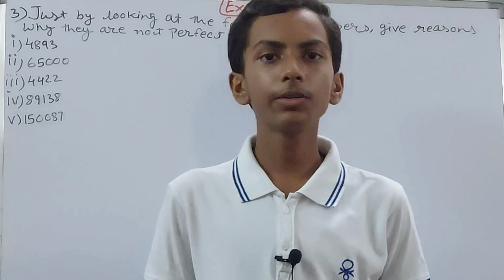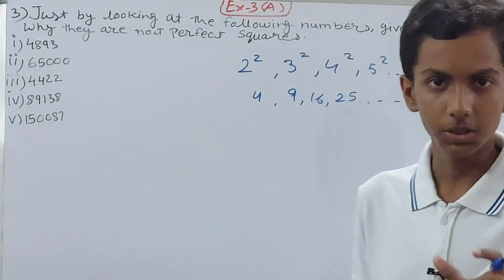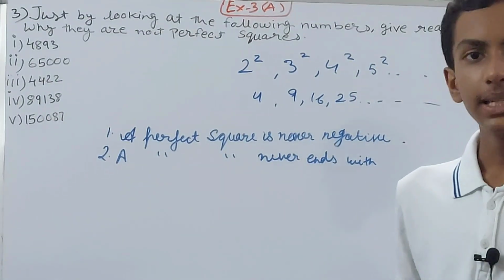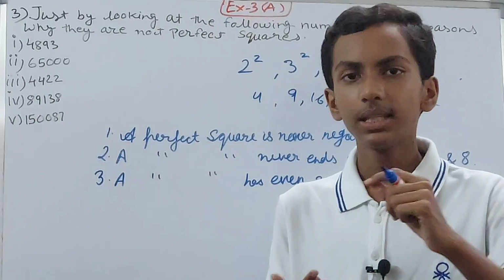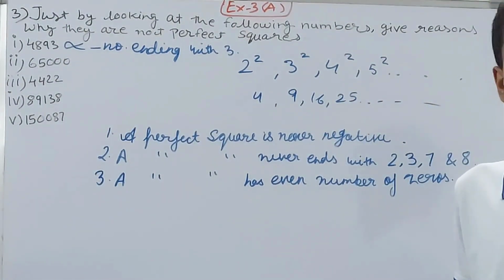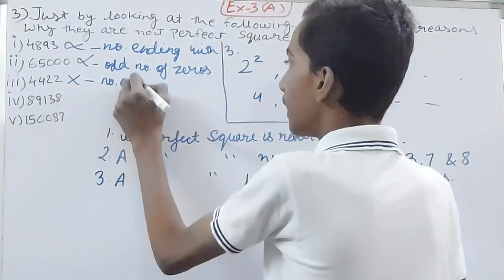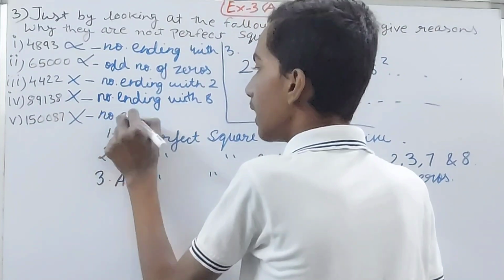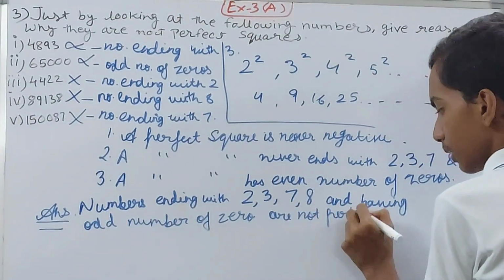Q3 Ex 3A Square & Square roots | ICSE Math Class 8 | New Mathematics today | OP Malhotra